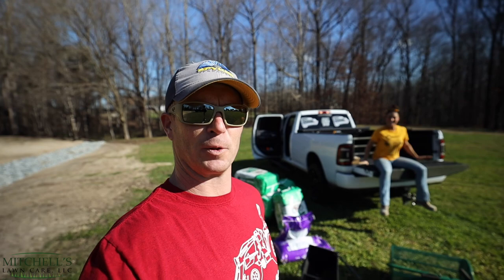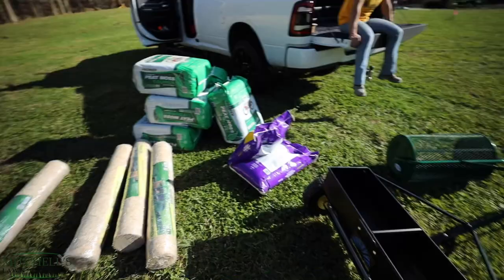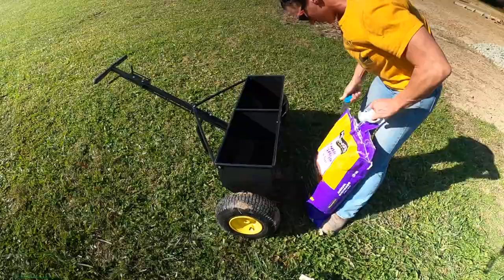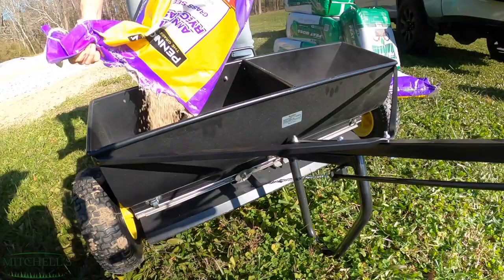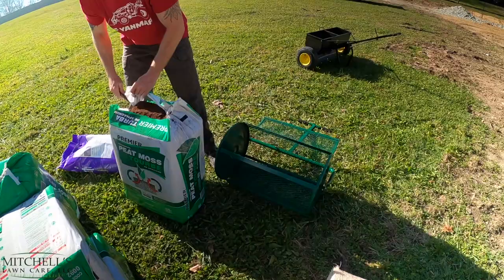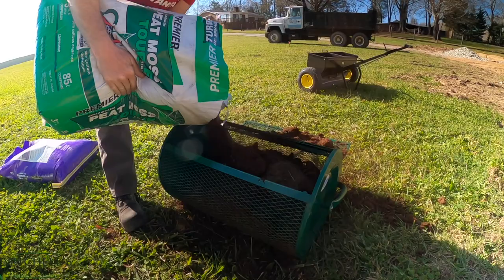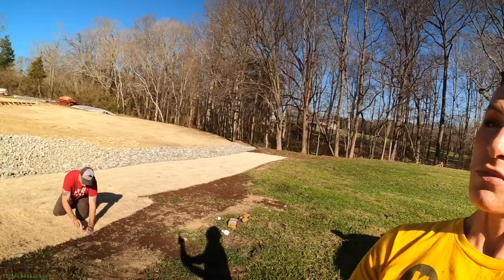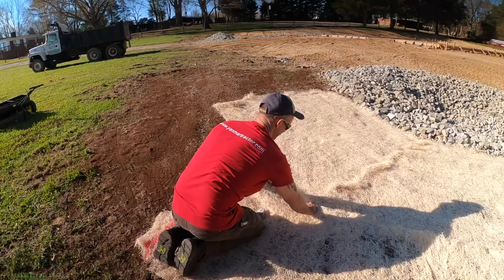EASY WAY TO REPAIR TURF! [Very easy/DIY - Hannah's back!!]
EASY WAY TO REPAIR TURF! [Very Easy/DIY - Hannah's back!!]. This simple method is very effective when trying to get grass to grow in some areas.  By NO MEANS, is this the best method.  I say some areas because there might be places that require more prep than what we did.  Results will vary.  It being late December it's certainly late to be seeding so I am not expecting much germination.  This was a perfect project for the Landzie Peat Moss spreader and the Spyker Drop Spreader.  For info on purchasing either just look below!  Feel free to scan the product links below for other items I use in MLC LLC.

AMAZON LINKS FOR FILMING SETUP:
Rode Vide Mic Pro
Joby Gorillapod 5k